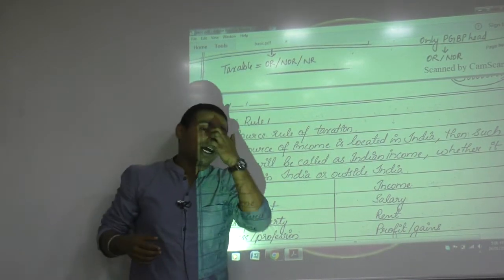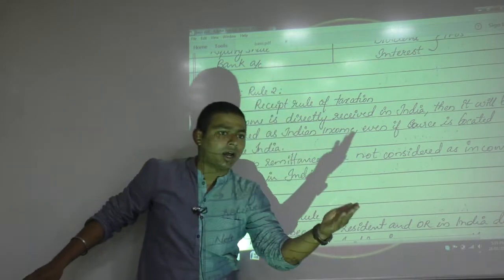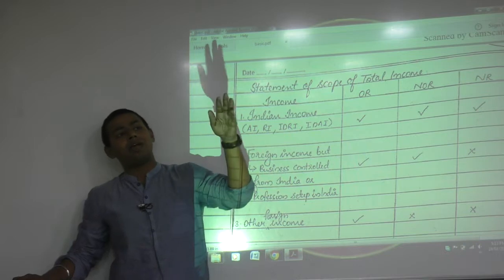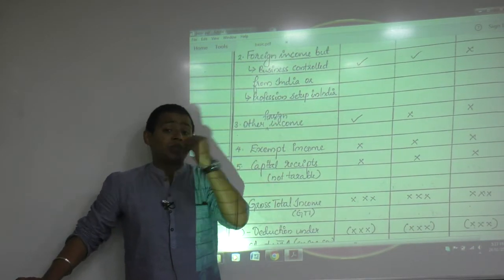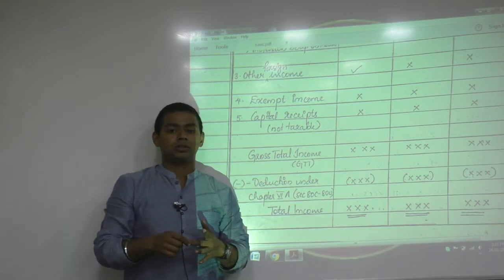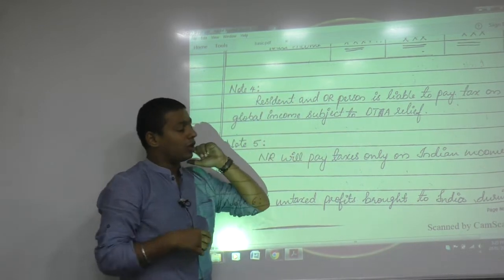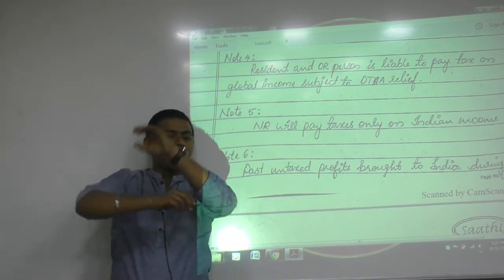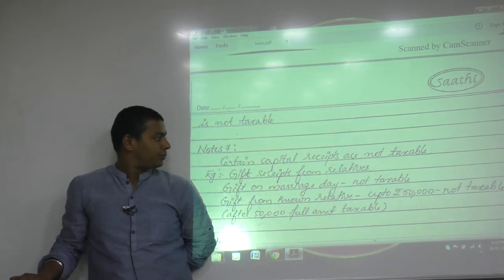Lecture 16: Scope_of_Total_Income_By CA Ram Patil (CA,CS,CMA)